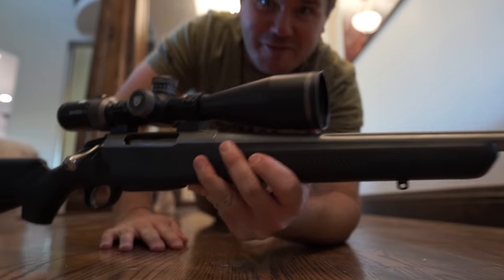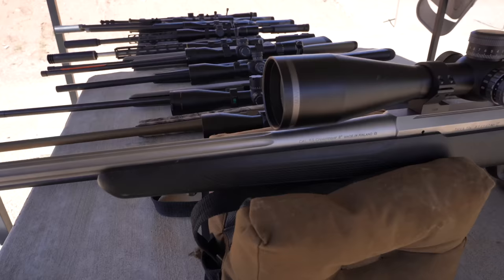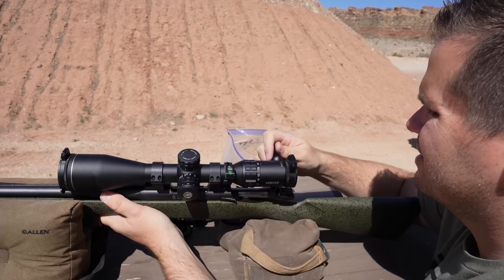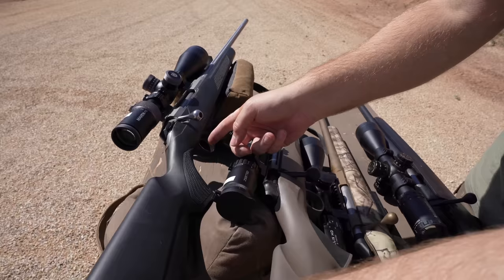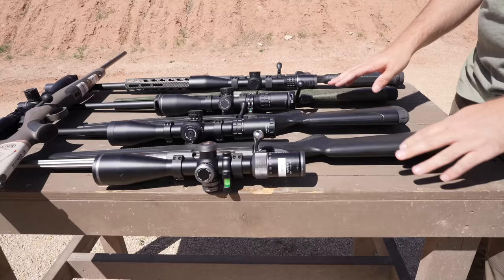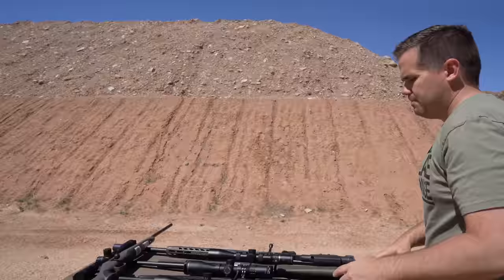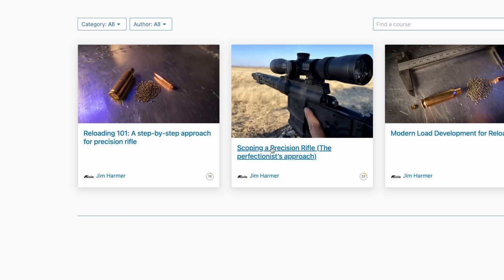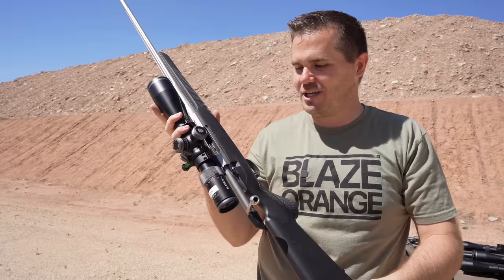The Tikka T3x Lite vs...EVERYTHING!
The Tikka T3x Lite is a great rifle, but in today's review, I'll show some of the benefits and drawbacks to this hunting rifle.